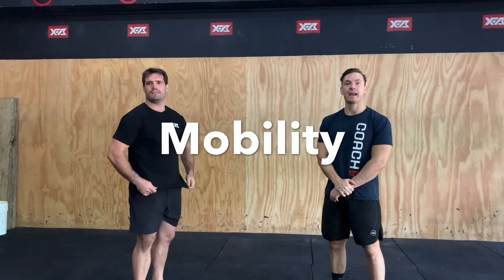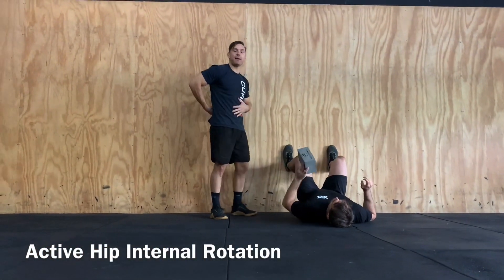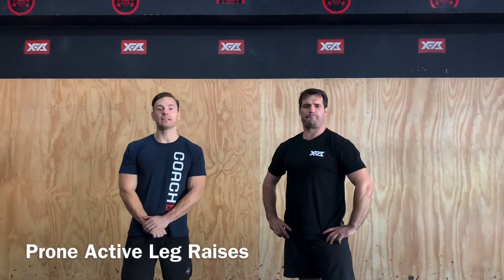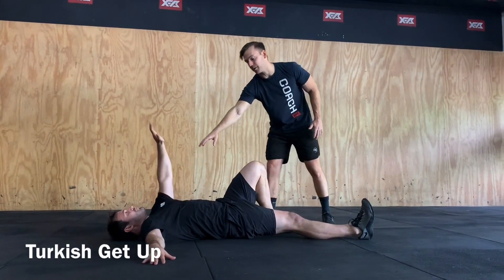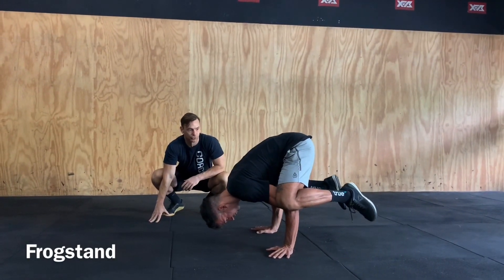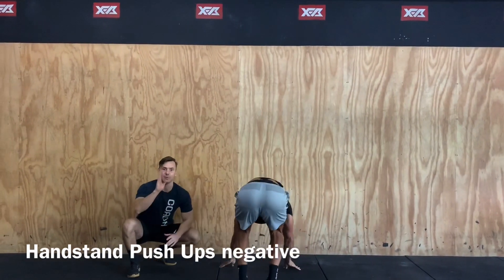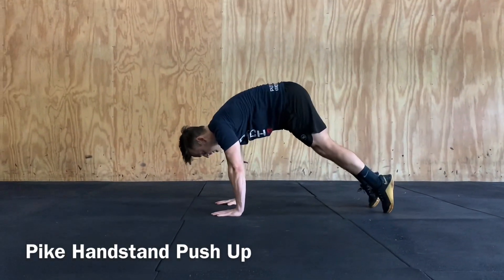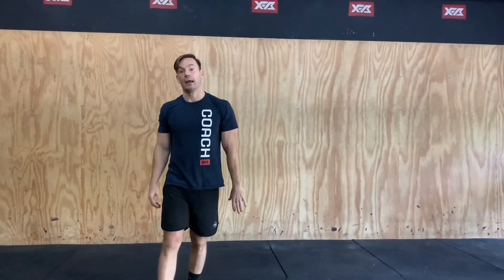Home Workout 4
Mobility

Quadruped Hip CARs
Active Hip Internal Rotation
Back Extensions
Prone active leg raises

SKILL

Frogstand
Headstand
Handstand Push Up negative
Pike Handstand Push Up negative

METCON

12 AMRAP

2-4-6-8... (add two reps each round)

Pike Handstand Push Up
Sit-outs
Cossak Squats